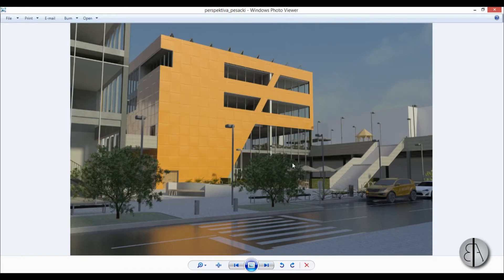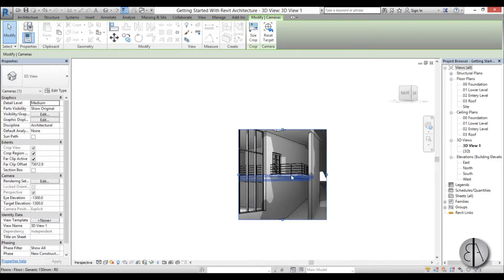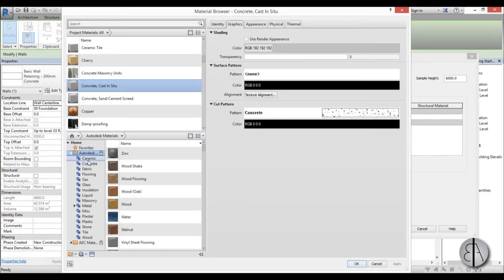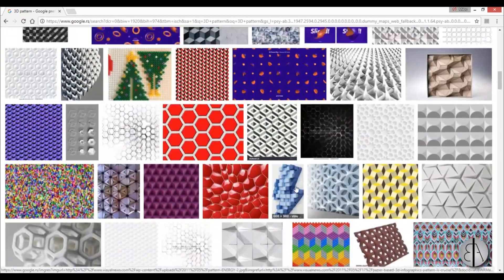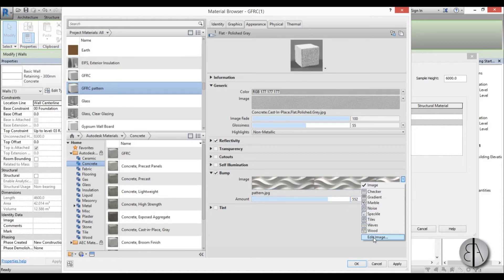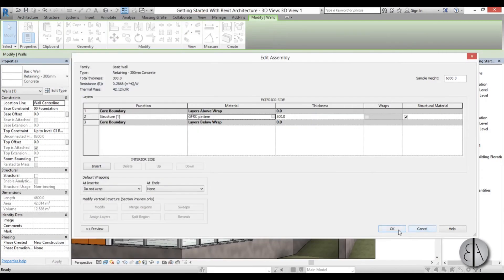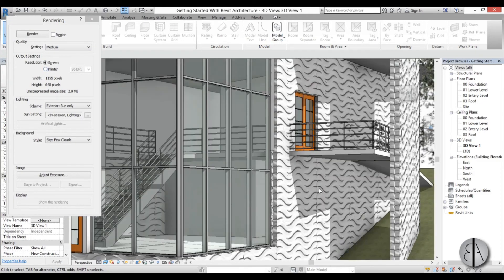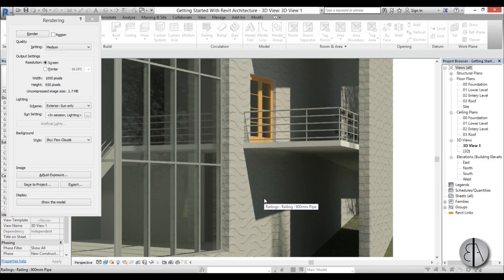Facade Patterns in Revit Tutorial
learn how to create cool Facades in Revit Tutorial!